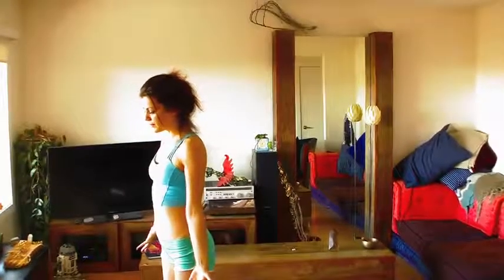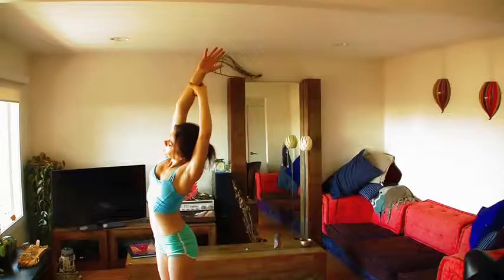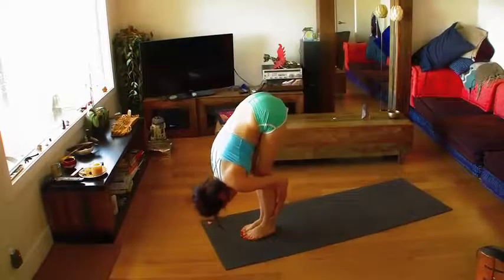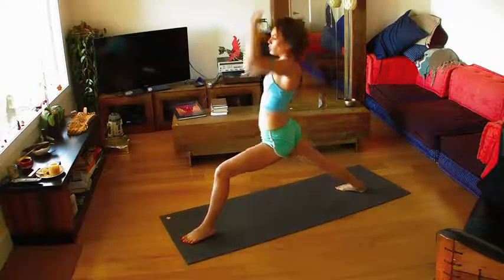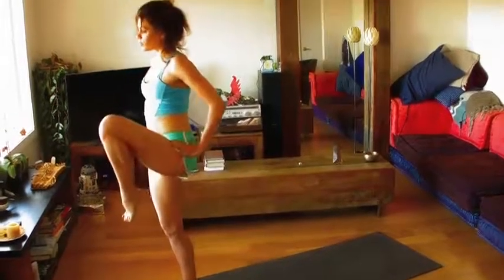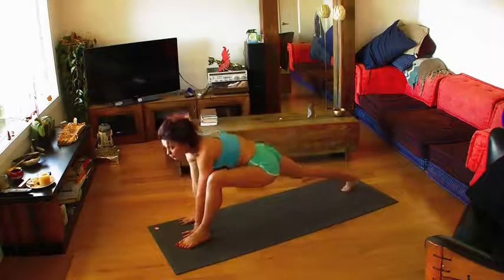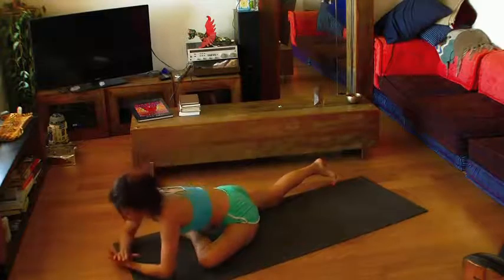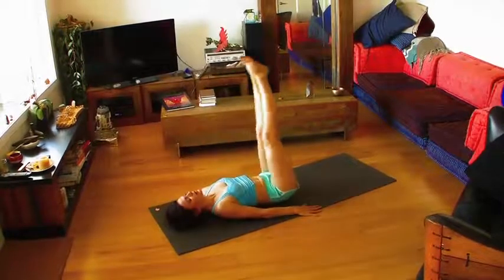POWER YOGA FLEXIBILITY STRENGTH CREATIVE FLOW !!!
AMAZING CHAKRA MEDITATION.